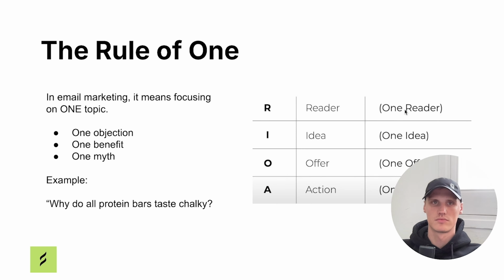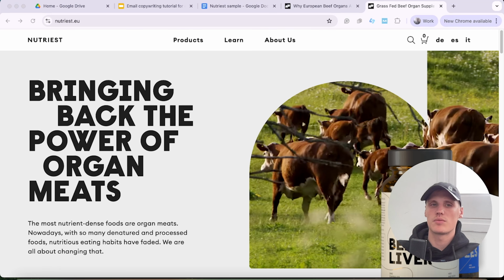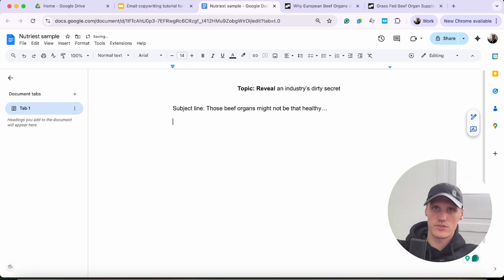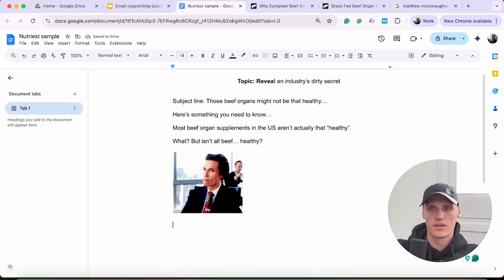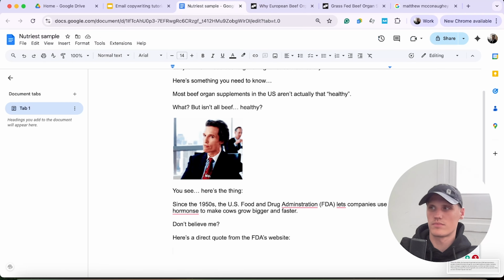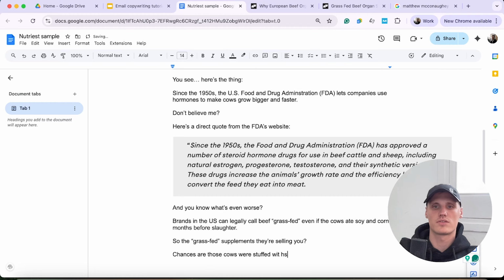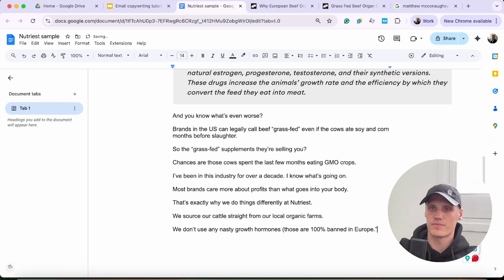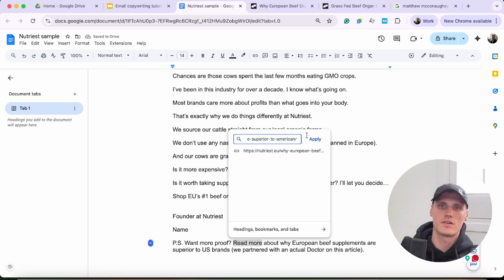How To Write eCommerce Emails That Sell (No Design Needed!)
In this video, I share a live copywriting tutorial on how to write eCommerce emails without design.

You'll also receive 10 quick eCommerce email campaign ideas. If you understand basic copywriting, you can put together any of these campaigns in minutes and make money in Klaviyo.

I prefer to write plain-text emails for my clients, as they tend to have better deliverability and receive more engagement.

When writing email copy, I recommend you use the Rule of One. That means each of your campaigns targets one reader with one offer and one call to action.

Later in the video, we'll go through writing an example email campaign together.

This video also covers: copywriting, ecommerce email copywriting, ecommerce copywriting, email marketing, ecommerce email marketing, email marketing